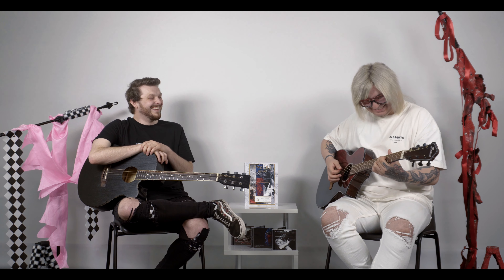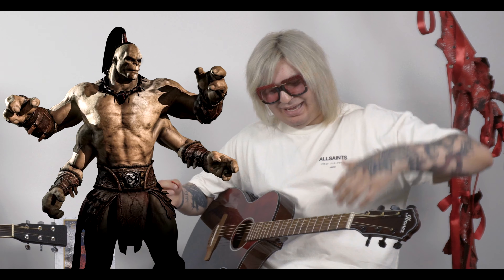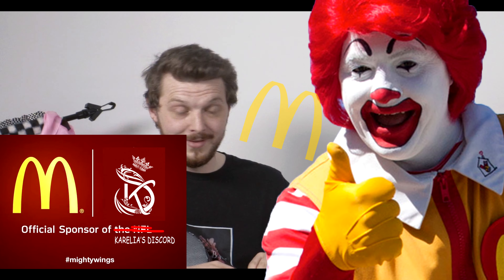IN SITU - REFLECTIONS & ASPHYXIA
KDTV is back with a new segment 'IN SITU' - where RAKKAS & Zephios reflect on the past year and share our stories and experiences in the creative process of the last release 'ASPHYXIA', which was released exactly a year ago.
'IN SITU - REFLECTIONS & ASPHYXIA' offers a unique opportunity to go behind the scenes and gain a deeper understanding of the inspirations, emotions, and experiences that influenced the album.
We share our personal reflections, anecdotes, and delve into the thematic elements that make 'ASPHYXIA' such a profound musical journey.

⚡ Join our Winamp Fanzone! ⚡
You can support us and be part of our community!

From behind the scenes, to exclusive content not seen anywhere, early access and much more, you'll be browsing a ton of content made by us for you, our ECHOES!